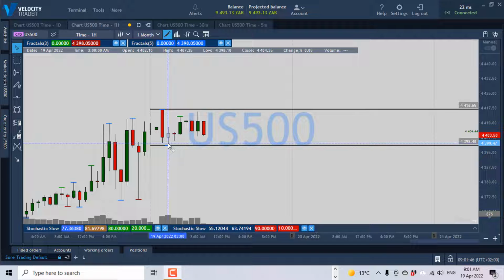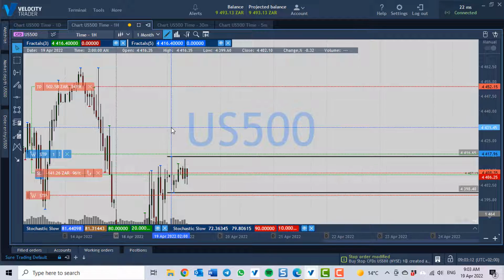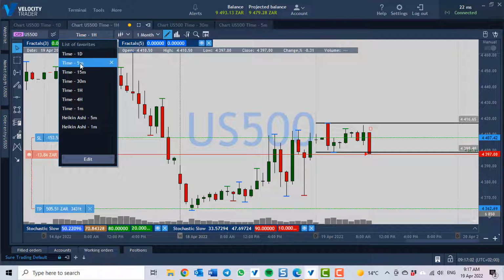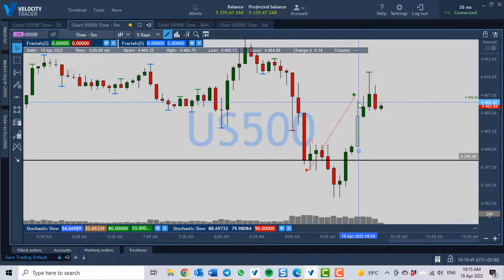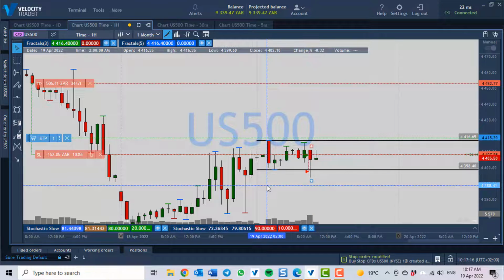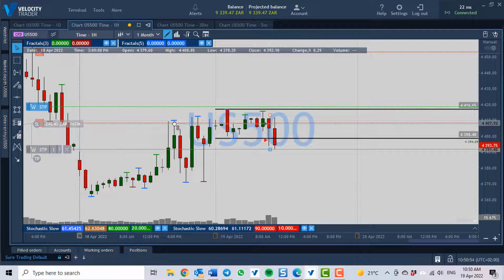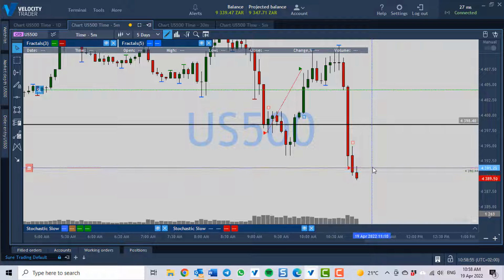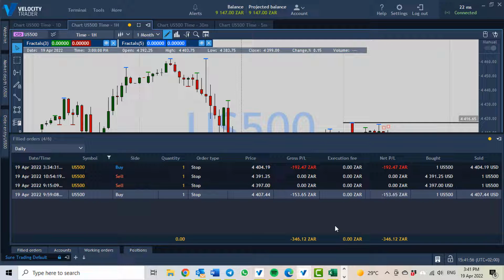[-R346.12 LOSS] - Range Breakout Strategy - Small Account - Daily Trading 19/04/2022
Daily trading on the S&P500 using our Channel Breakout Strategy. Trading on a small account.